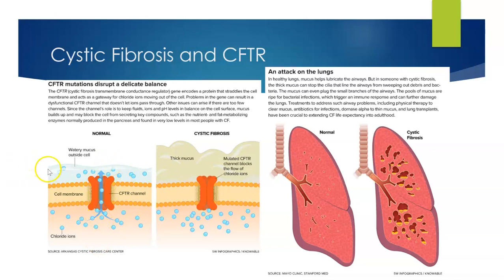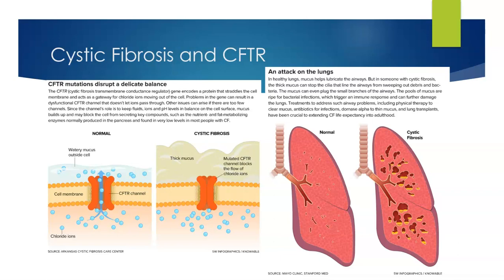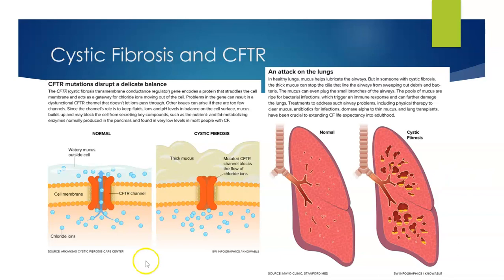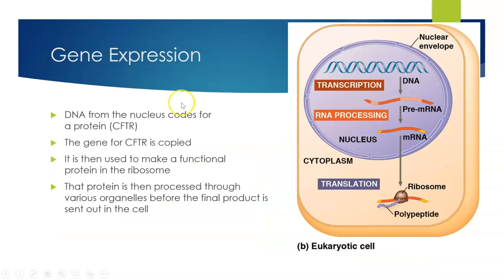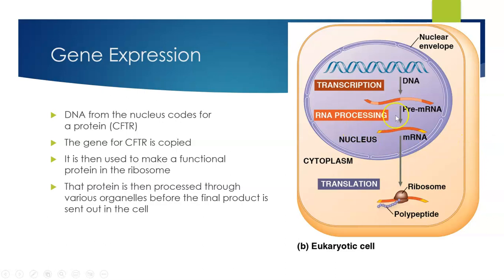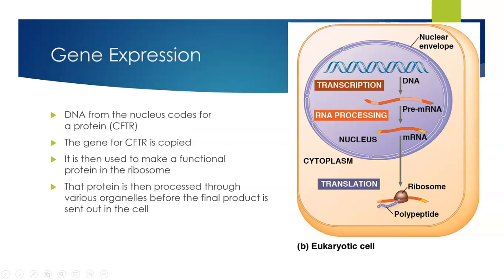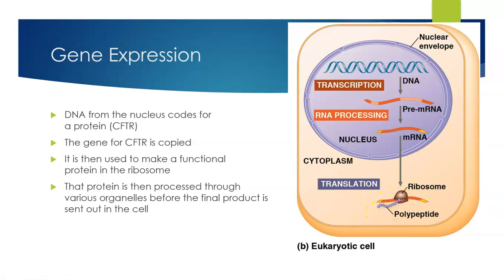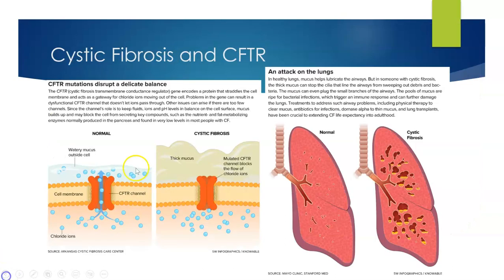Chapter 4 Assignment Video